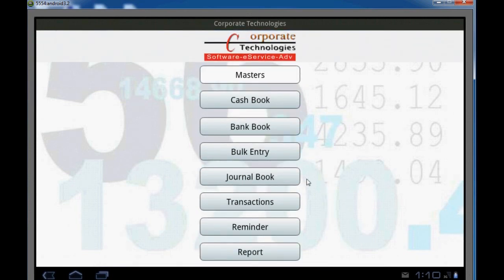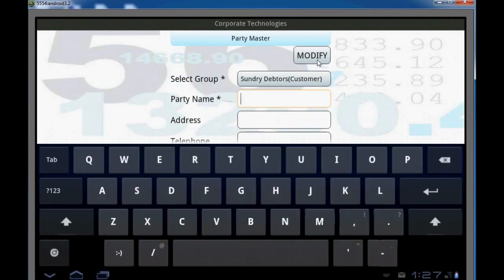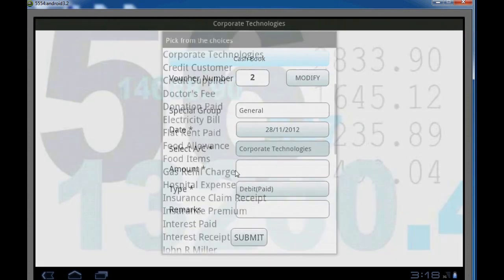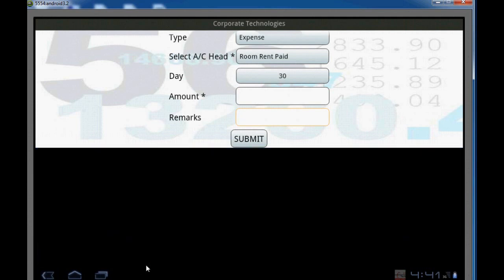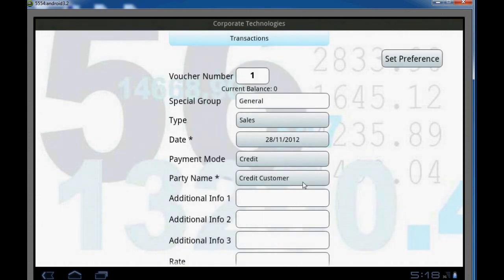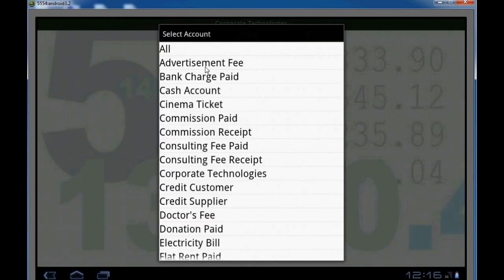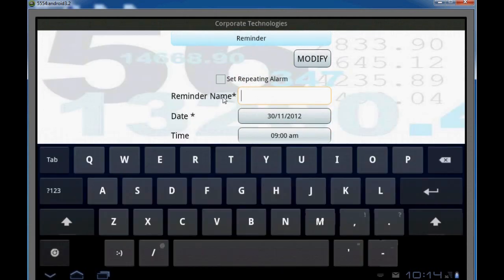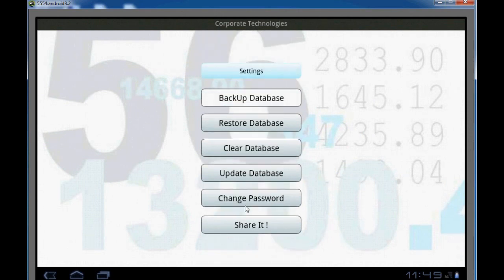Personal Accounting App :::Tuturial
This one is a tutorial video for our Android Version Personal Accounting App.